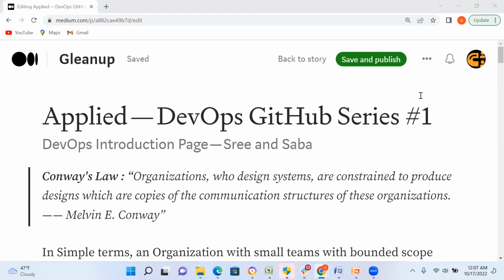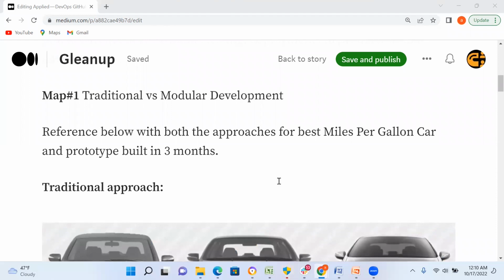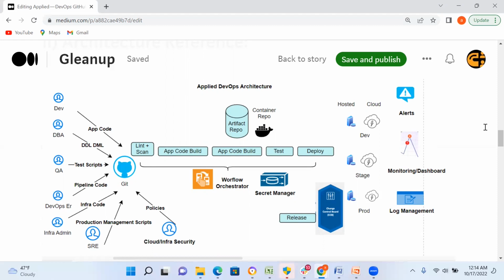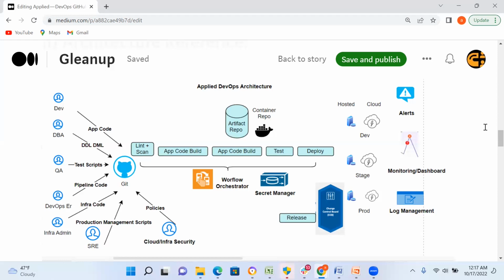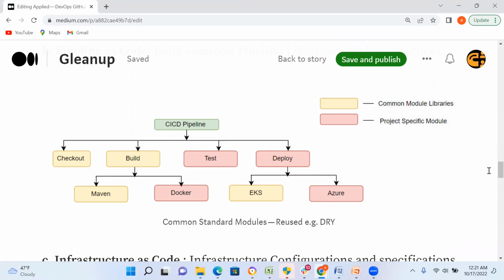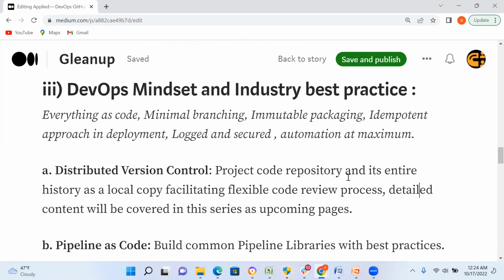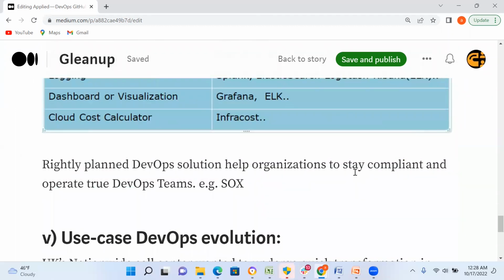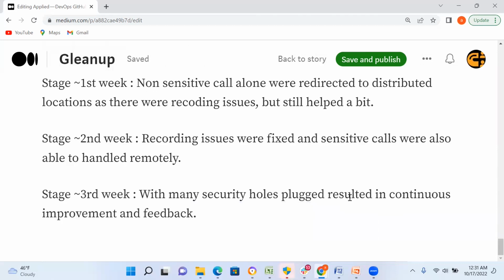Applied — DevOps GitHub Series 1DevOps Introduction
Objective: Any one with intention to know about DevOps will know what is DevOps, high-level DevOps Architecture reference.